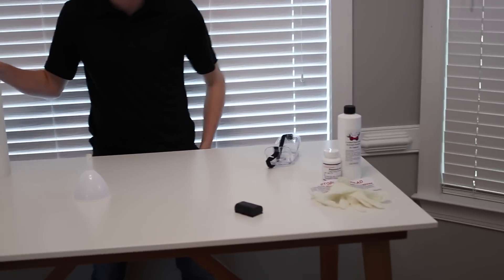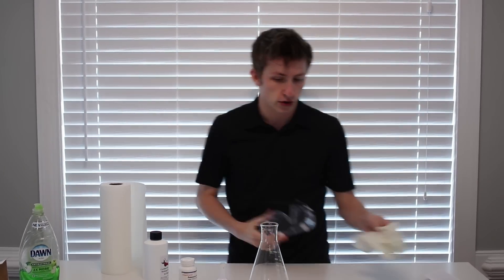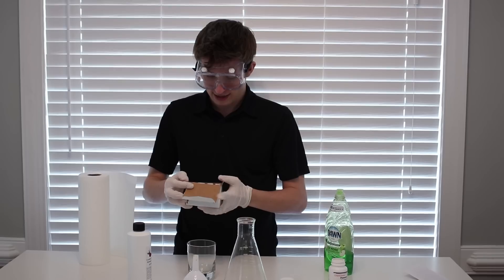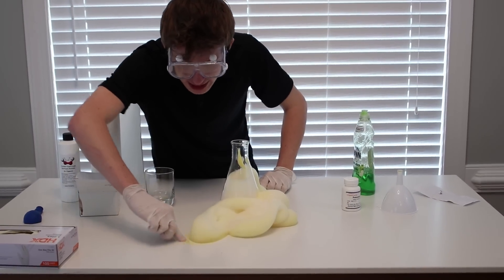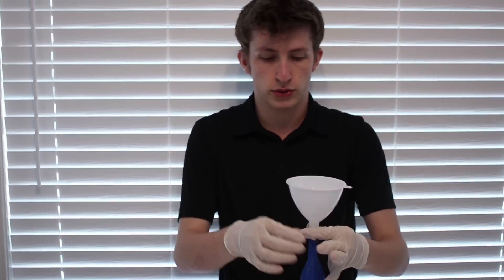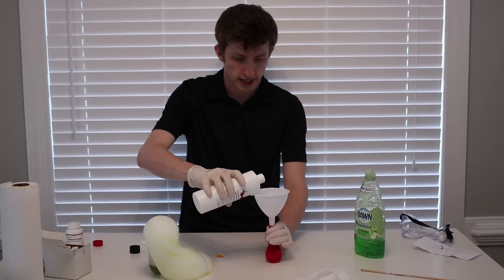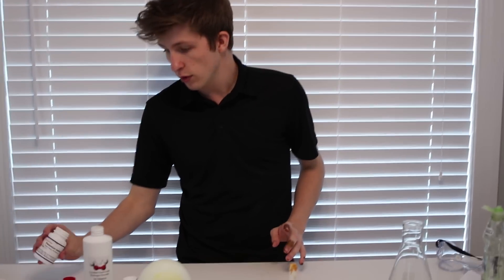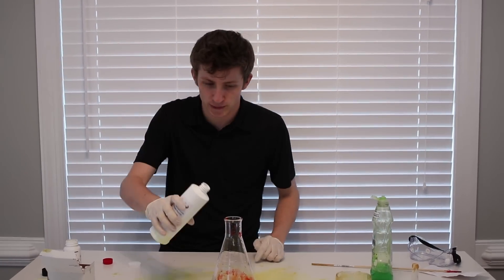INSANE SCIENCE EXPERIMENT (MIXING H2O2 and KI)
Today we're making elephant toothpaste by mixing potassium iodide and hydrogen peroxide! When you mix KI and H2O2 one of the oxygens from the hydrogen peroxide becomes free and causes bubbles in the soap. It's a cool type of explosion. I hope you guys enjoy :D